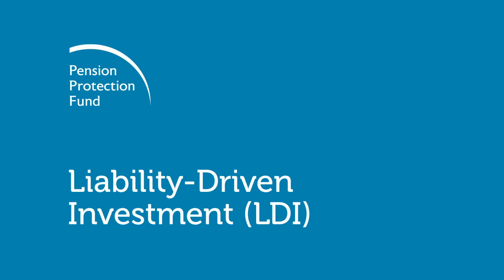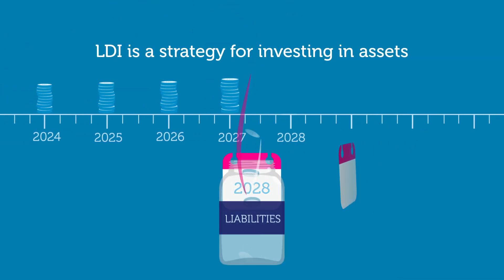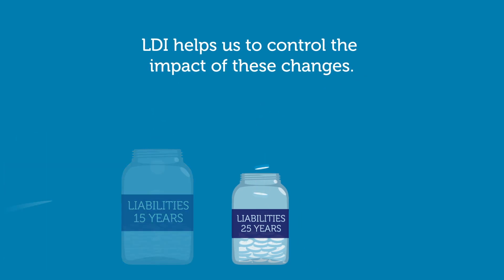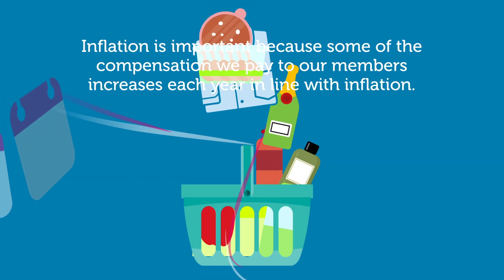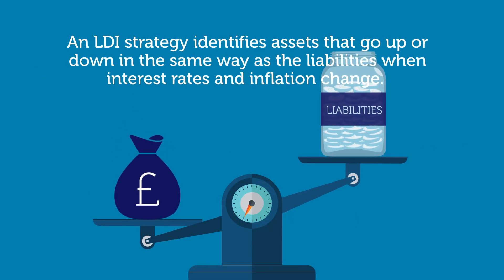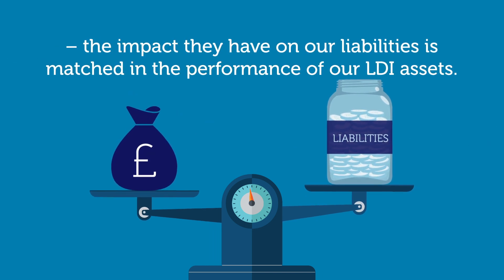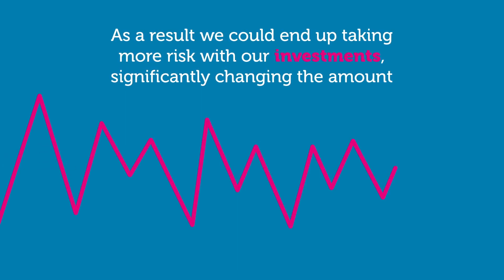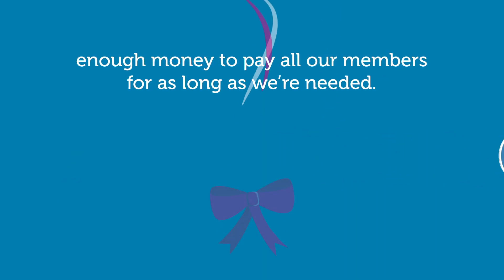The PPF's Liability-Driven Investment (LDI) strategy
How does LDI work? Find out how we use liability-driven investment to hedge our liabilities.